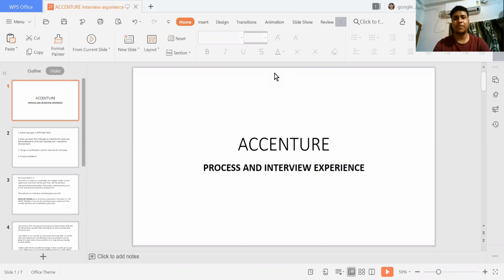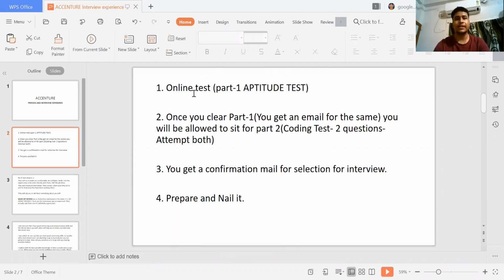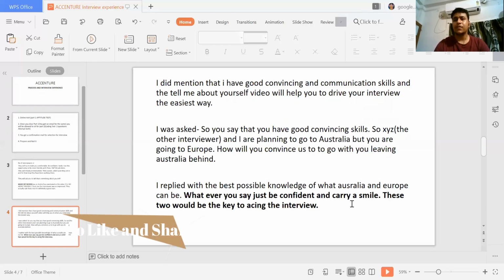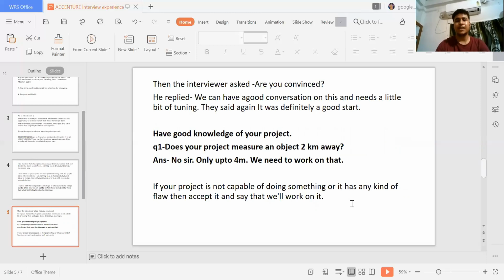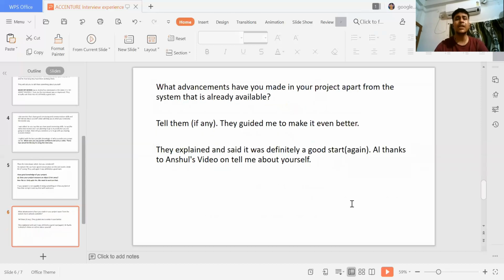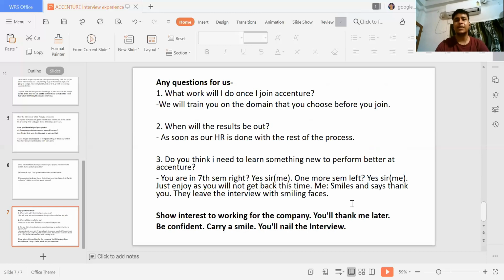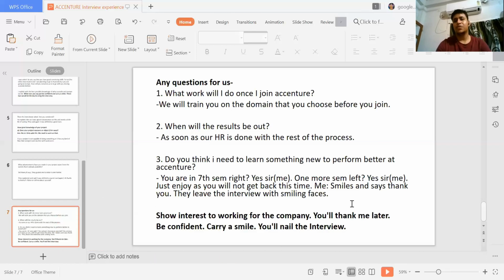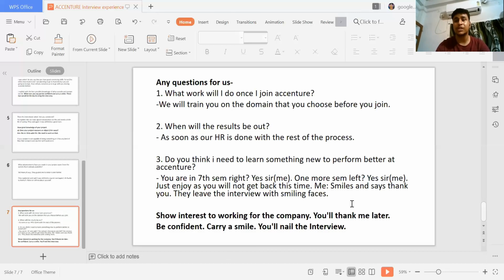Accenture Interview Experience | ASE PROFILE | Interview Questions 🔥🔥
tech and target accenture interview
accenture viral interview on youtube
accenture ase role interview
accenture se role interview
accenture verbal ability questions
accenture technical interview questions
accenture hr interview questions
latest accenture interview questions and answers
how to prepare for accenture interview
accenture on campus interview questions and answers